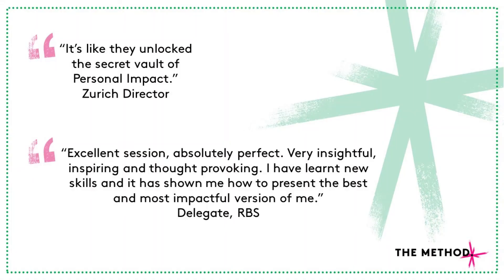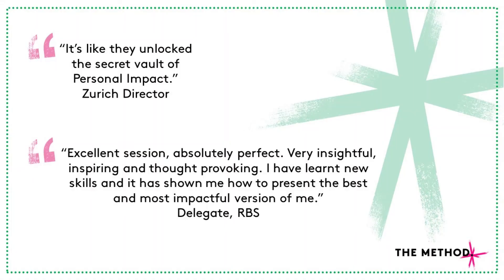Personal and Presentation Impact from The Method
The ability to communicate confidently and clearly is a life essential skill, and actors are masters of communication. Whether that's distilling a performance into the lens of a camera or hooking and grabbing an audience through a radio broadcast, actors have perfected amazing techniques to really hold any audience through technology even if they're not present or live.

Lot's of people still aren't even confident being on camera. This can mean your message gets lost. Perhaps day to day pitches and presentations fall by the wayside leaving your audience totally disengaged, which in a highly competitive environment can be hugely damaging.

Participants that attend a Personal & Presentation Impact programme learn how to grab people's attention and deliver remote meetings and presentations with confidence, control and make a fantastic first impression. They also learn how to deliver inspirational business messages with conviction, make any spoken message interesting and engaging, and leave a long lasting and positive impact after all virtual meetings.

See us in Action - Try one of our Taster Sessions

Welcome to The Method – an altogether different kind of training & development company. Using techniques drawn from the world of theatre, we improve performance through observable behaviour change and help people build the capabilities and skills they need to succeed at work and in life.